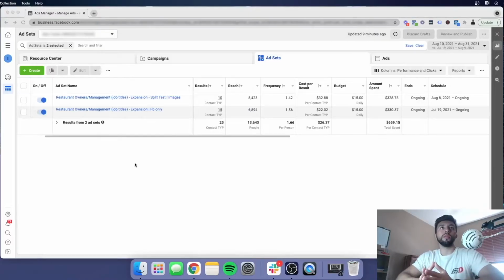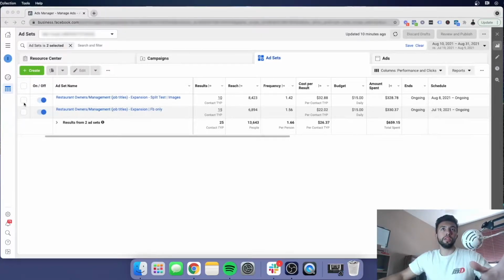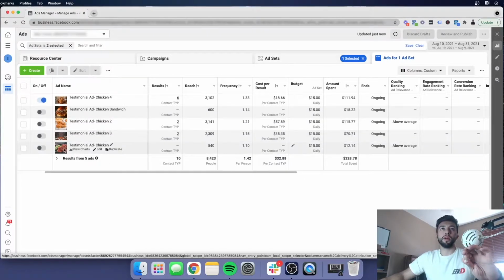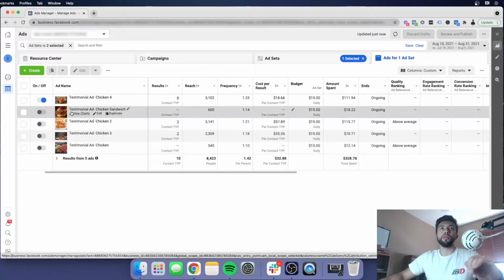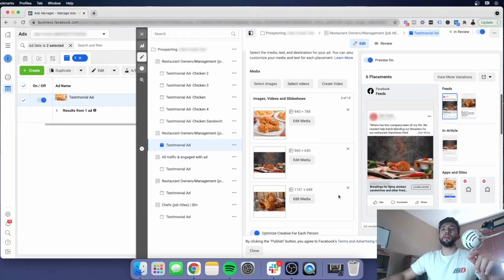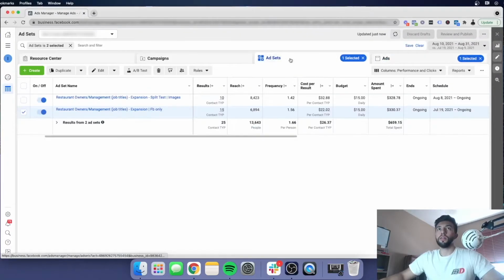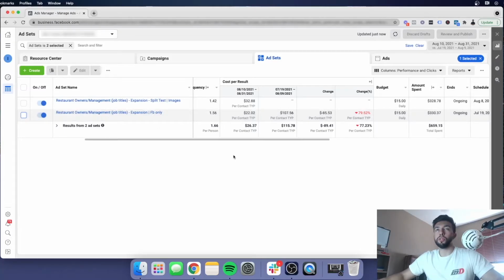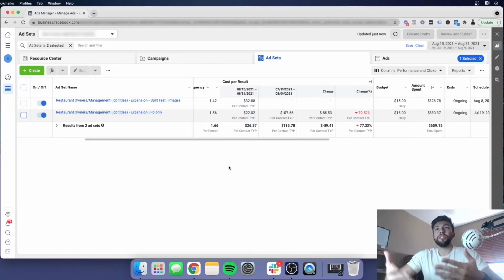How to Decrease your Cost per Lead with Facebook Ads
In this video, I will talk about how I was able to get a client's cost per lead down 80% by split testing images and using a dynamic ad on Facebook.

It's important to test creatives, ad copy, headlines when it comes to Facebook ads and this is one way I came up with.